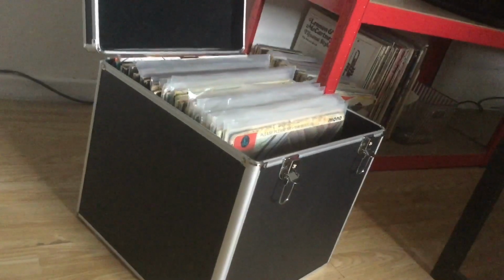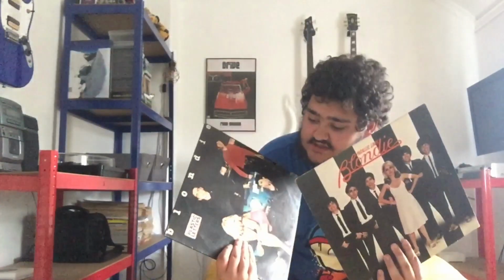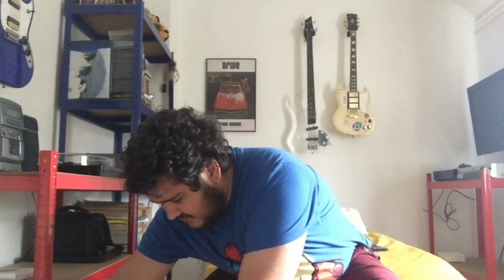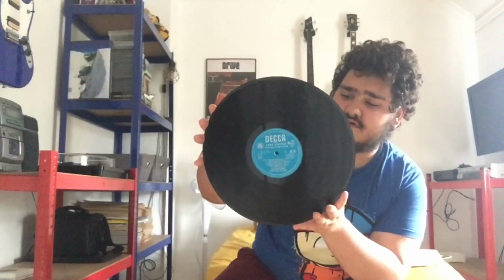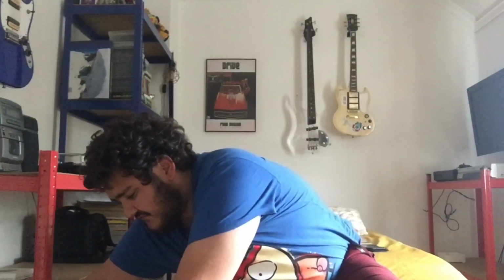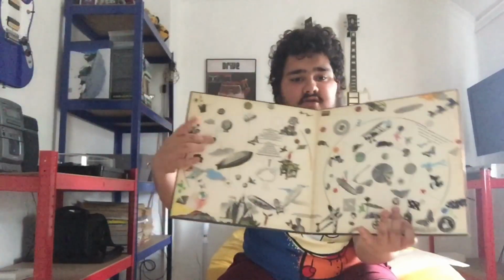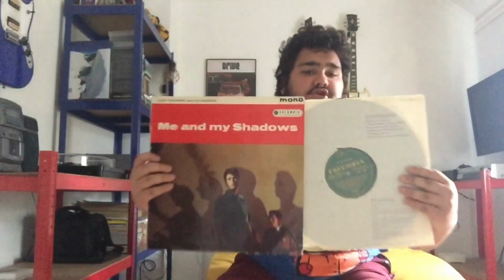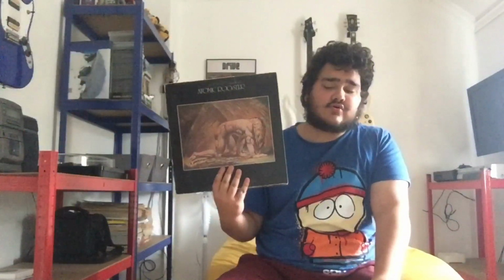LED ZEPPELIN PLUM LABELS - Vinyl Record Haul #4